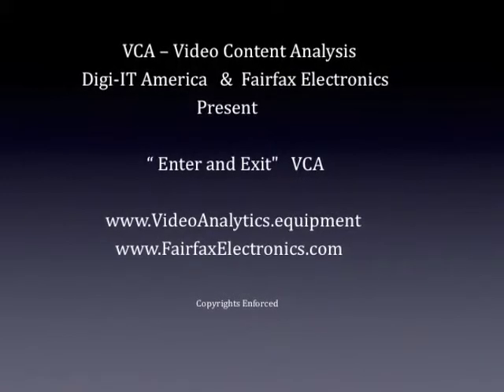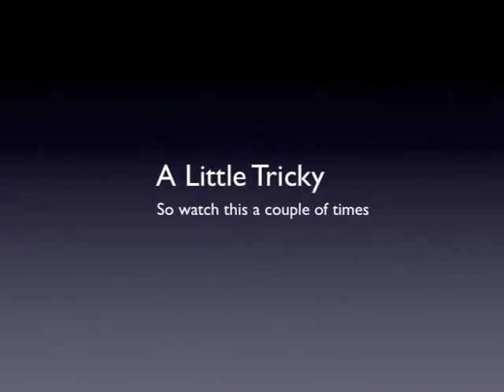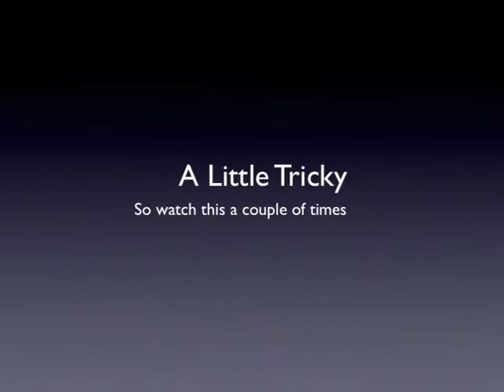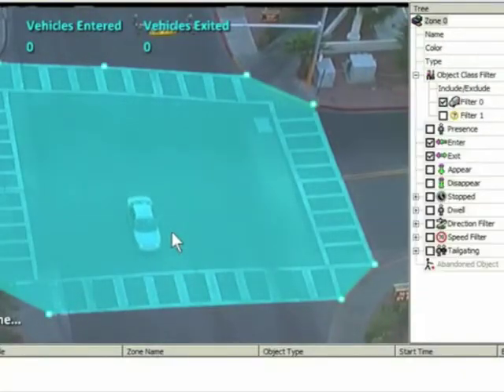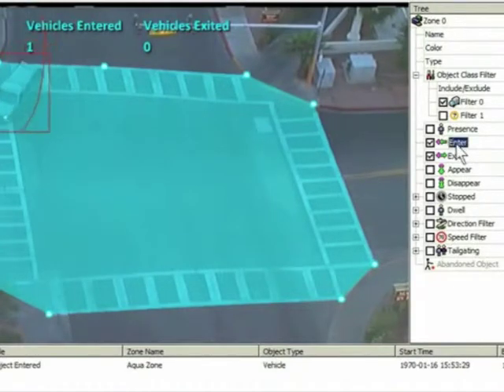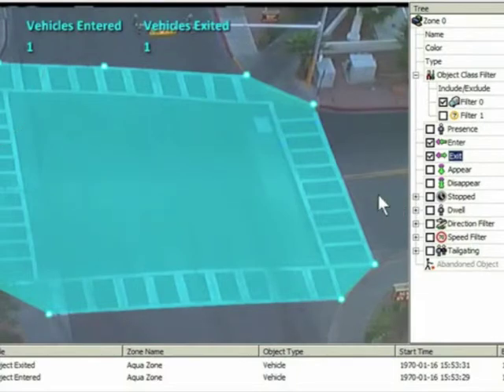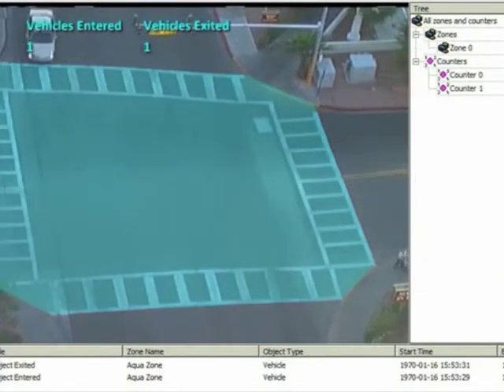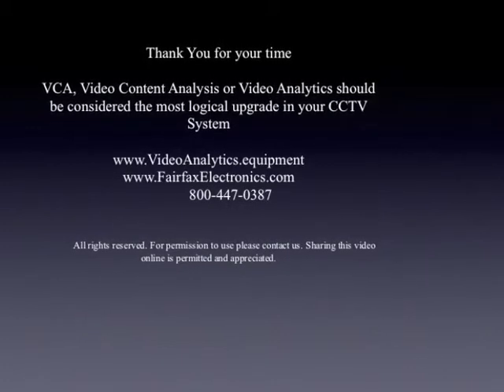Video Analytics Sample (8) VCA - Enter and Exit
Video Analytics and Video Content Analysis, The eighth video in a Series of videos showing the features of what Digi-IT VCA technology can provide. This video focuses on enter and exit track and counting, video_analytics why wouldn't you replace your "dumb" dvr ?